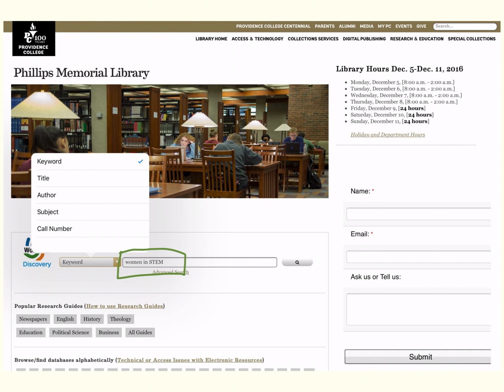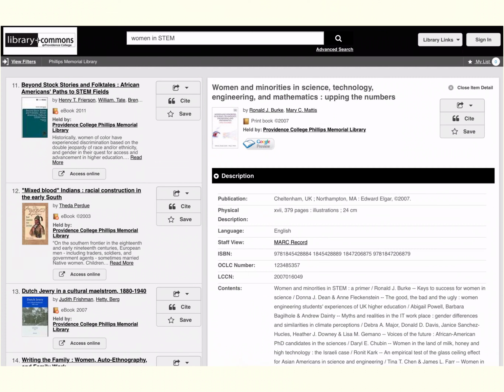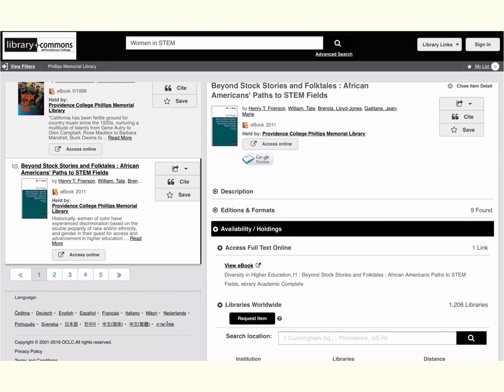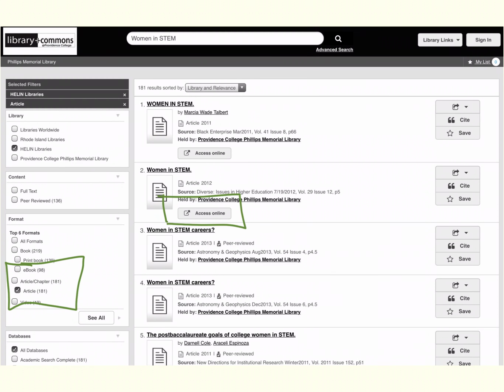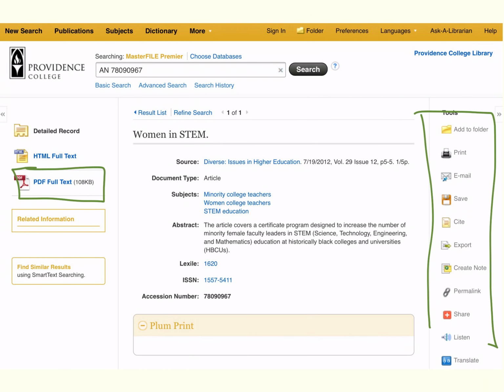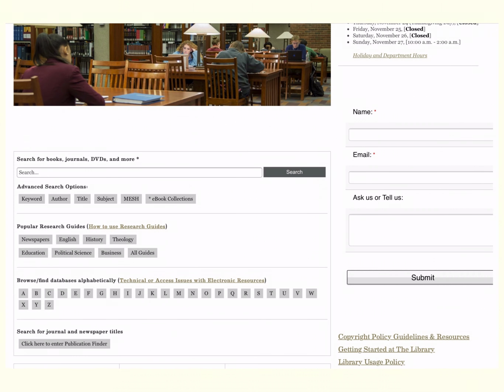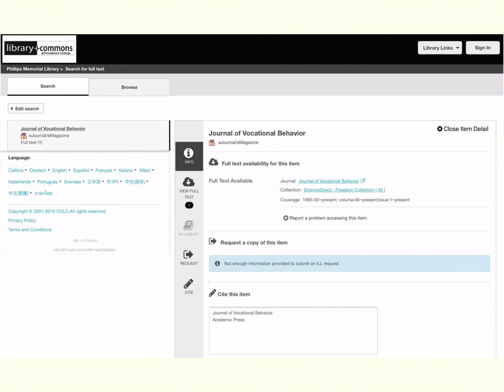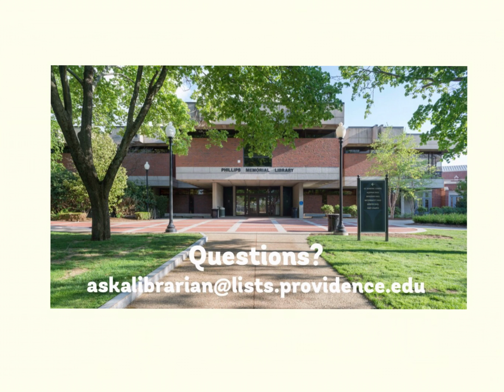WorldCat Discovery Tour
Video tour of WorldCat Discovery, the new search tool at Providence College's Phillips Memorial Library.